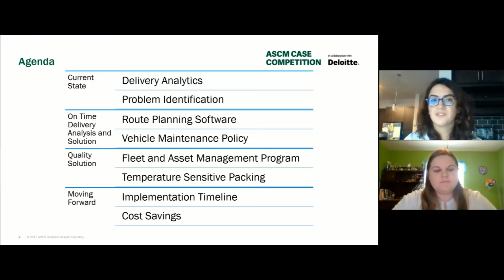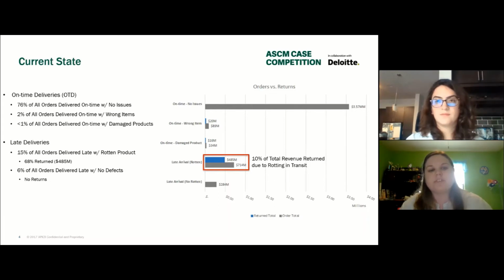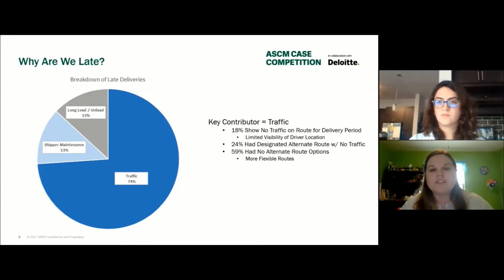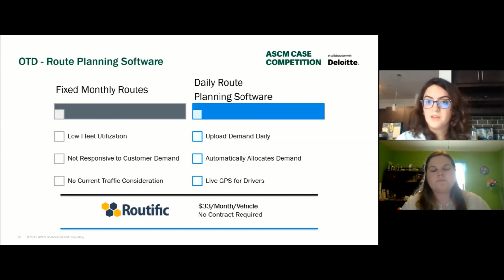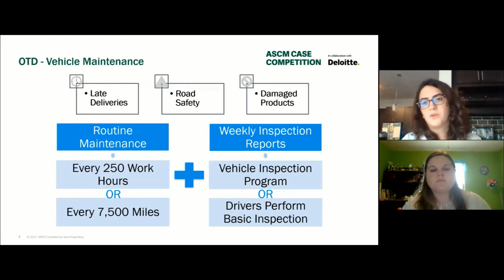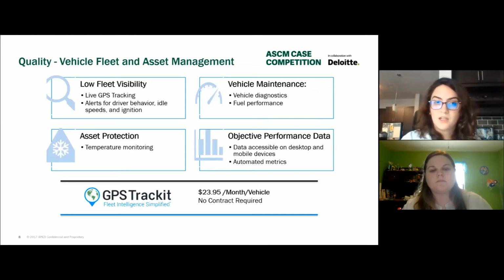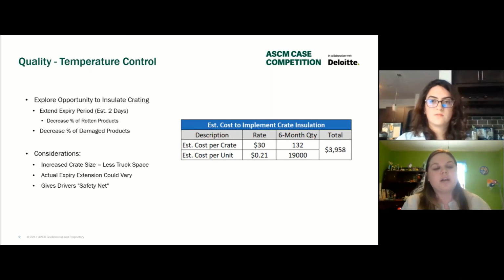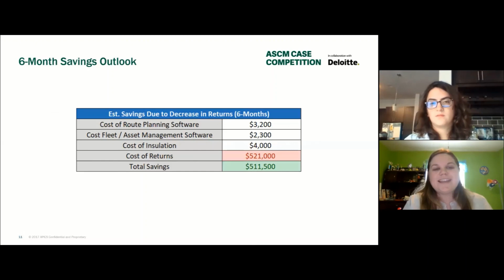University of Houston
First Place 2020 Case Competition